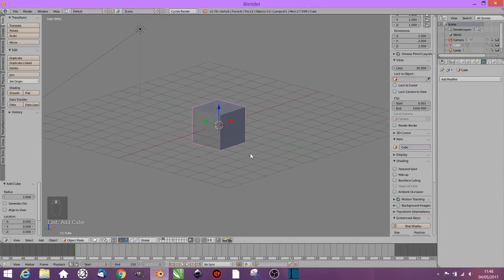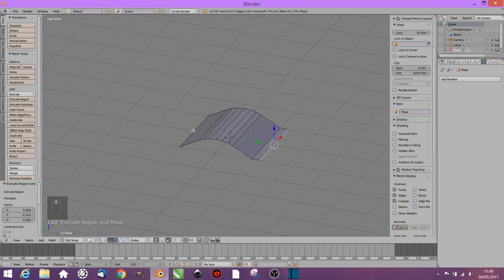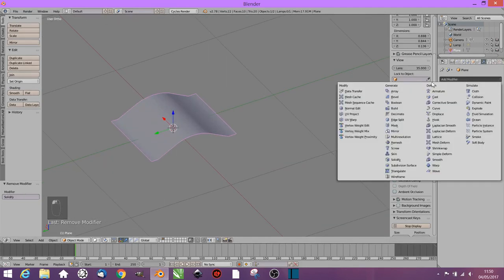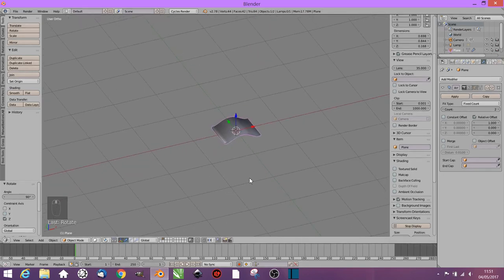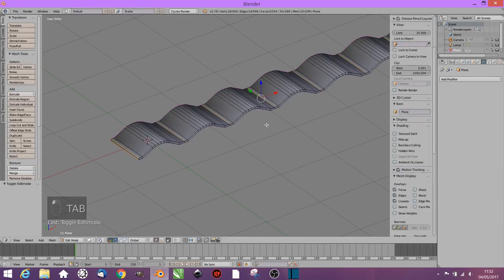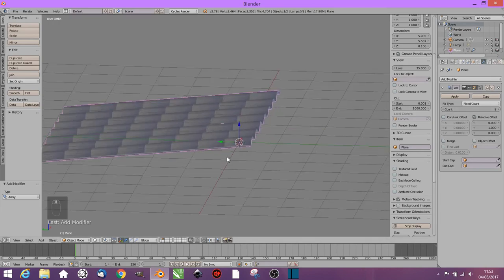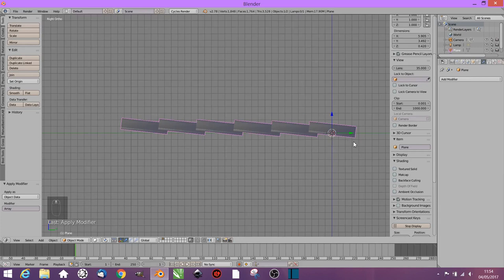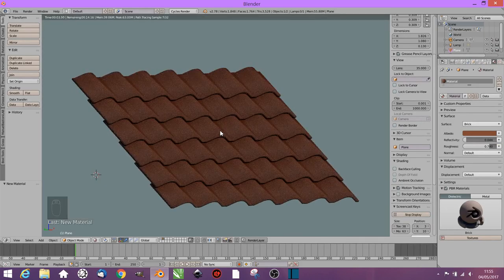Array Modifier - How to model roof tiles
Just a quick tutorial on how to use the array modifier to create a tiled roof.

PBR shaders from 3d wolf.